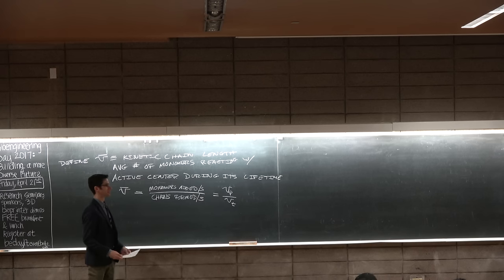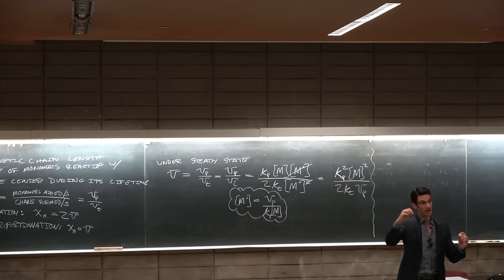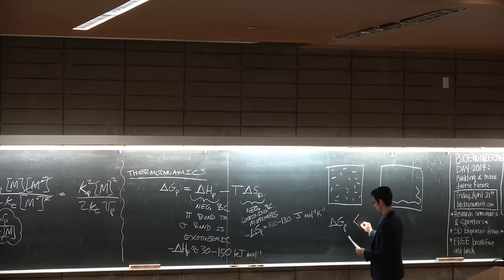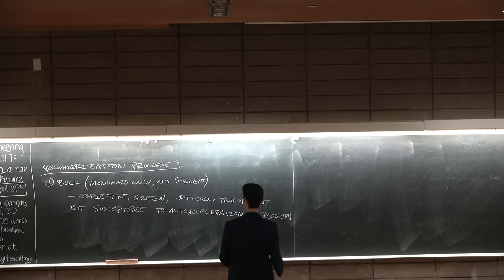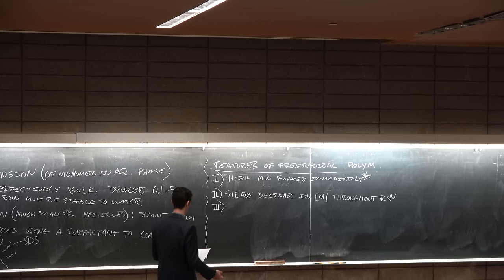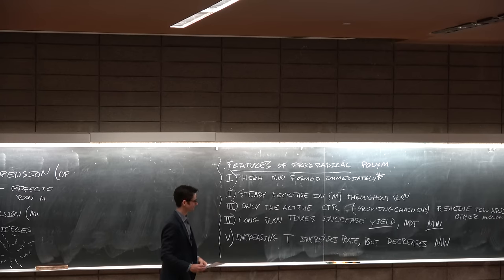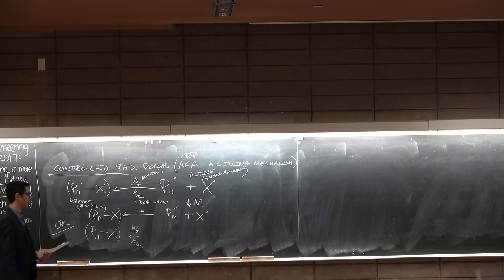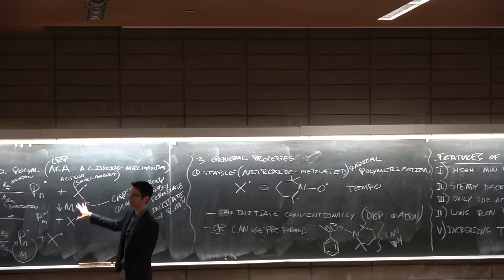Ep7 free radical and controlled radical polymerization UCSD NANO 134 Darren Lipomi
Wrap-up of free radical polymerization: kinetic chain length, thermodynamics, methodologies. Introduction to controlled radical polymerization and nitroxide-mediated polymerization.